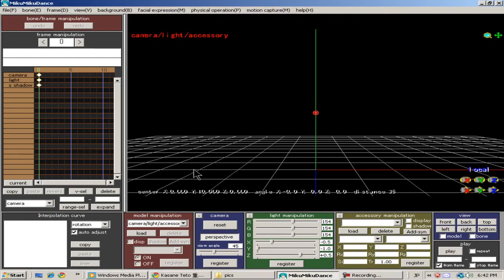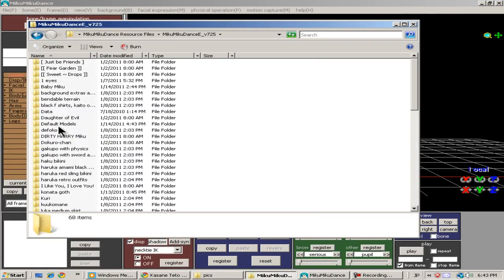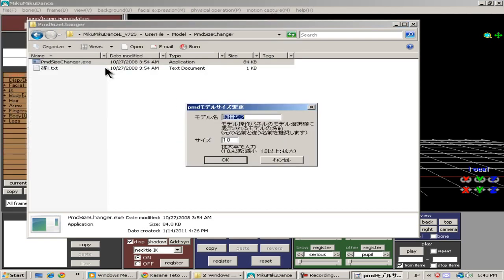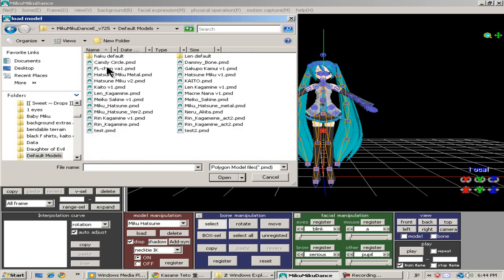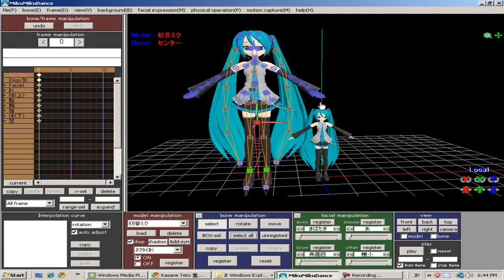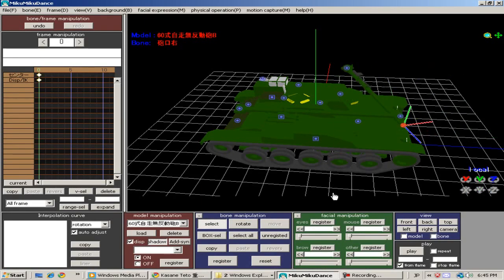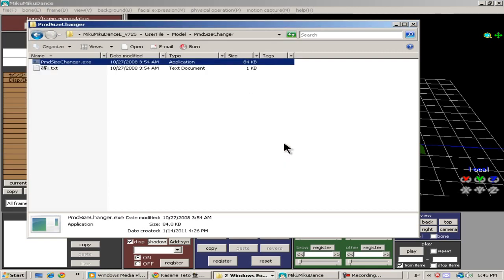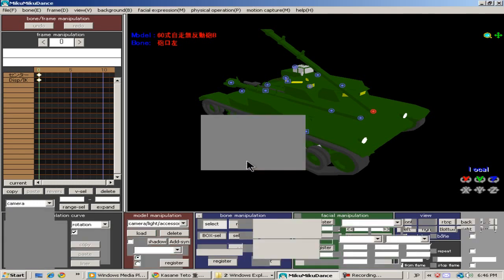MMD Tutorial: PMD Size Changer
10/22/2013: 4giratinaslove 3 hours ago
Could you add that this is guaranteed to work on PMX models?
There was a model I tried to resize that was in PMD format, but the textures derped. Then I tried it in PMX and everything worked out!

Looks like youtube messed up the audio to video for me. This is the first time it happened to me! oh well... yeah the audio is lagging to whats happening a bit.
They also made the video 8 mins long lol... It's only 4 at most.

I've finally got a hold of a very good screen capture program so you can expect more GOOD tutorials with audio. ;)